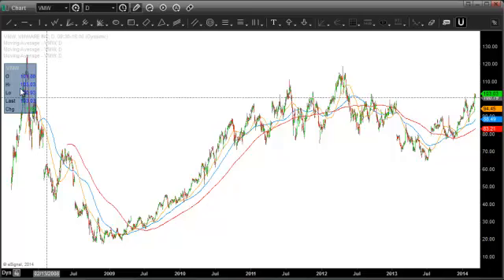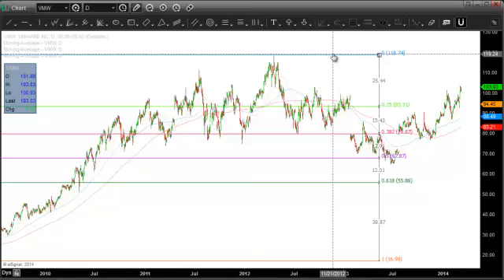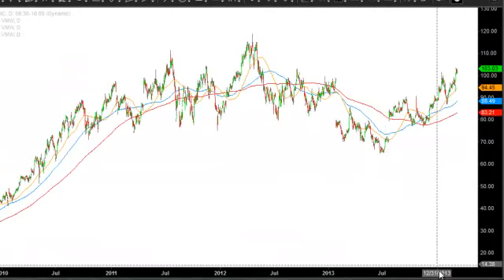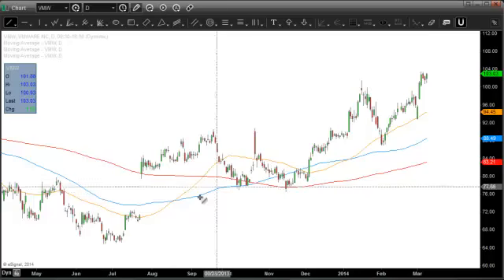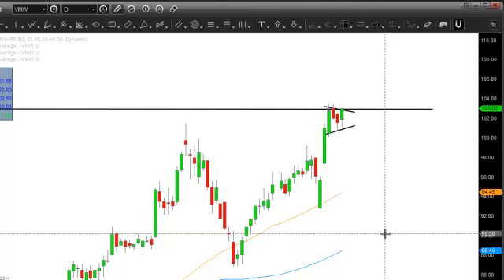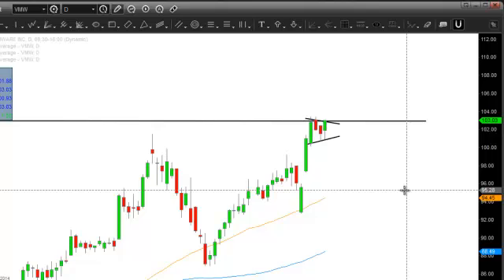Trend Following VMware Stock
Trend following doesn't have to mean we buy and hold a stock until the trend breaks. For most market participants this is mentally too difficult to do and leads to greed and fear taking over. Here is my way of trading the trend in the technology-software stock VMware Inc.